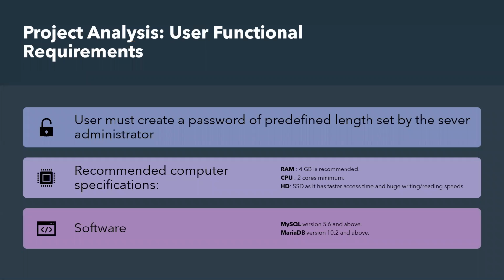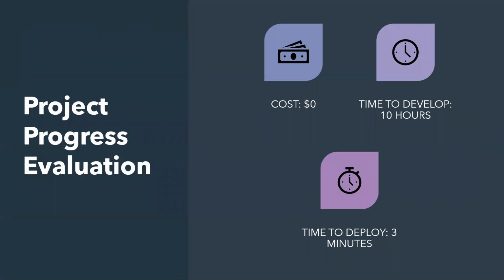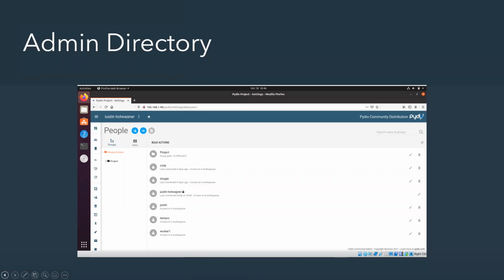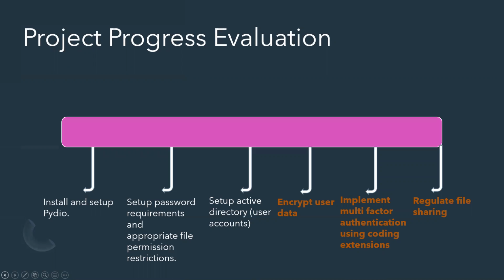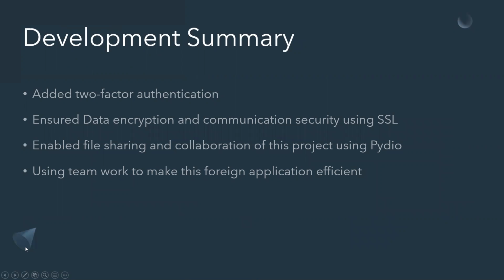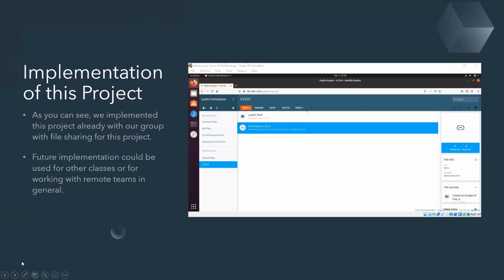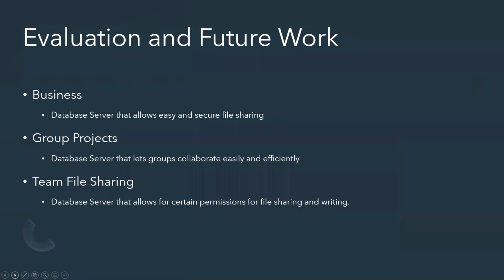Group Project Final Presentation CY310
By Douglas Gray, Justin Hotwagner, Cody Kinney